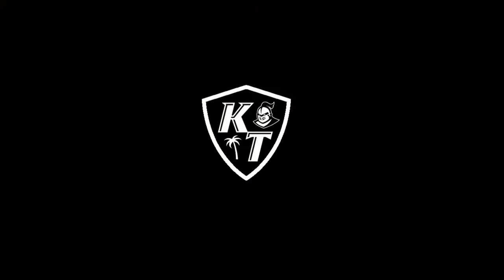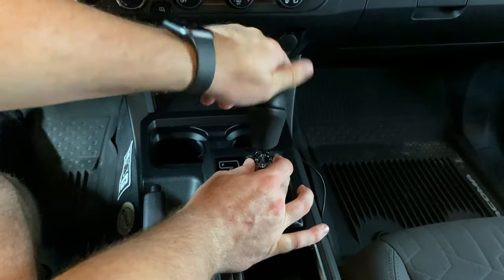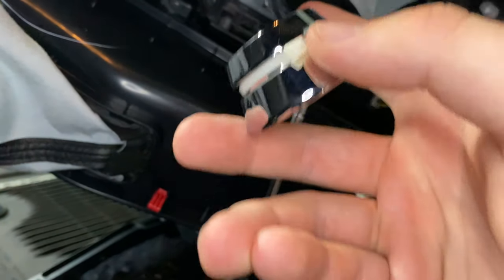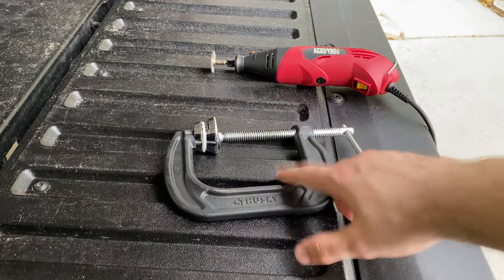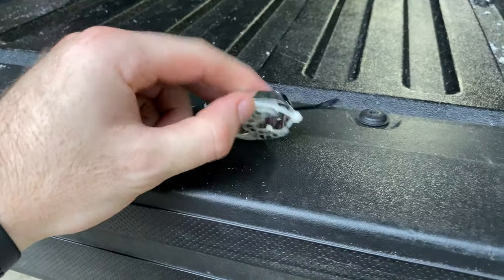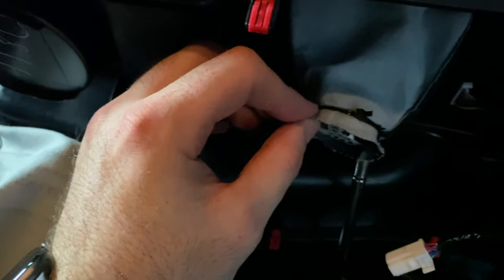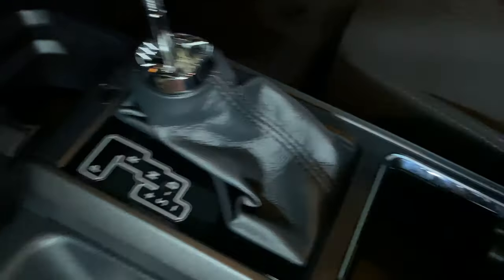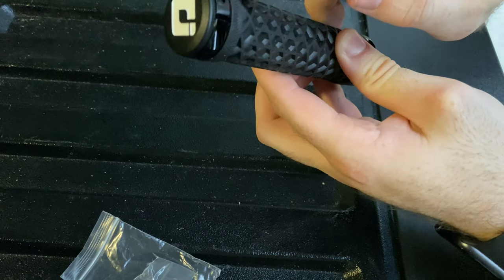HOW TO - GoGettaGrip Shift Knob Install | 3rd Gen Tacoma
In this how to video I'm doing a GoGettaGrip shift knob install on my 3rd gen Tacoma.
The GoGettaGrip shifter is a mountain bike grip shift knob that brings a really cool look to your vehicle. They make these grips for a wide range of cars/trucks. The best part about this grip is that it can be replaced with virtually any mountain bike grip, providing endless customization options. I really dig how it looks in the cab and I think it's a pretty easy Toyota Tacoma mod that almost anyone can do.

Also, shoutout to nickyreno from T3G for telling me about the collar cap and how to cut the shift boot collar.

Collar Cap:

Rotary Tool:

Rotary Tool Blades:

knightacoma logo patches are FOR SALE! - $10 shipped in US

Offroading Gear:
VIAIR 300P
Midland MXT275 Radio
Midland MXT105 Radio
Midland X-Talker Two-Way Radios
FieryRed4x4 Traction Boards
Plano Gun Case

Tyger Roll Up Tonneau
Mictuning Ditch Lights
Mictuning Ditch Light Harness
Tacoma Bed Matte Black Bed Letter Inserts
275/70R17 Falken Wildpeak AT3W
Icon 3-Leaf AAL
Retro Grille Badge
Viwik Floor Mats